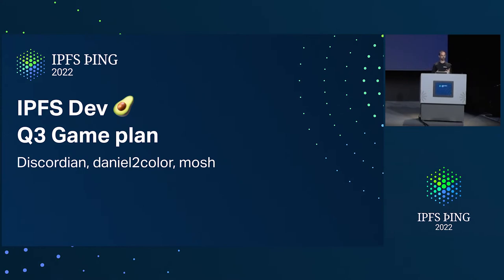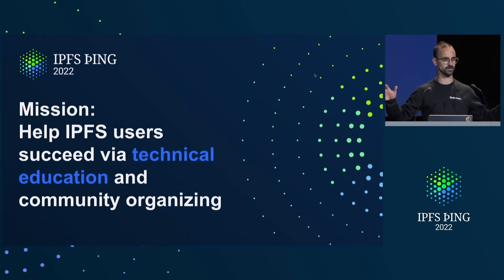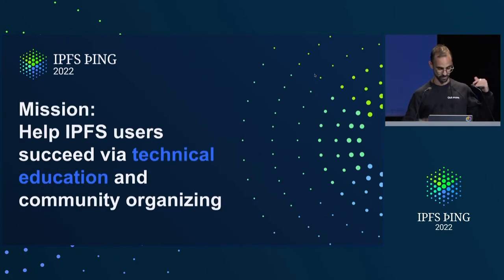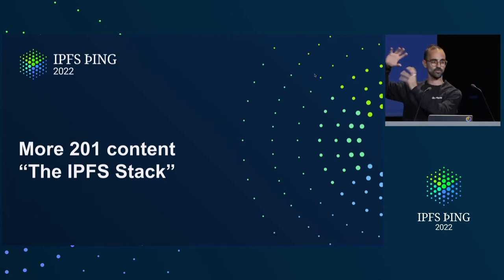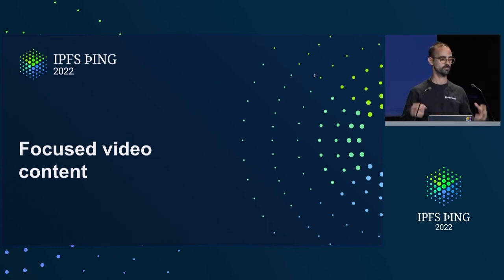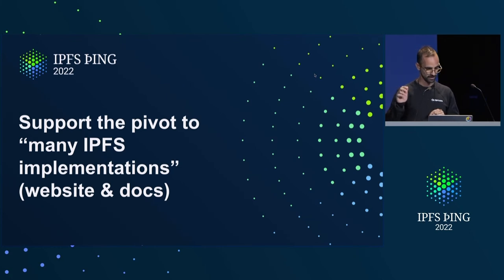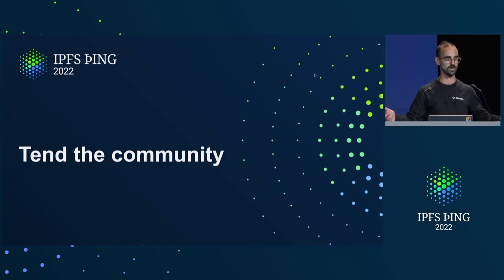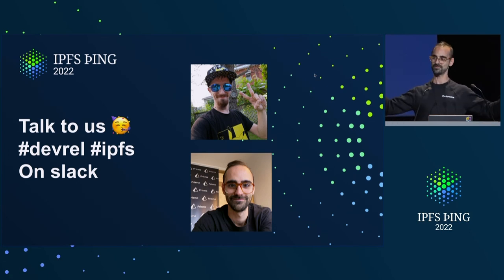IPFS Dev - Q3 Game Plan - @daniel2color - Browsers and the Web Platform